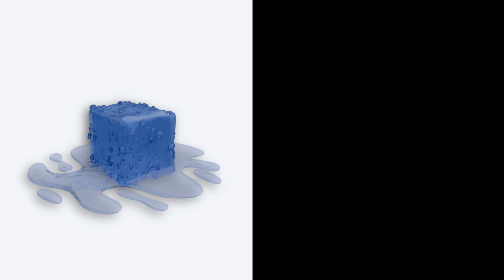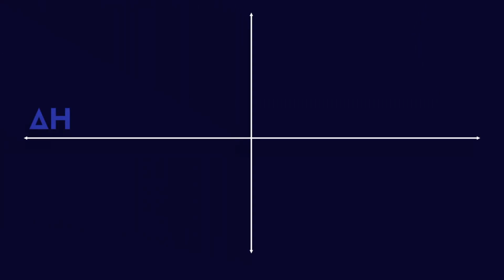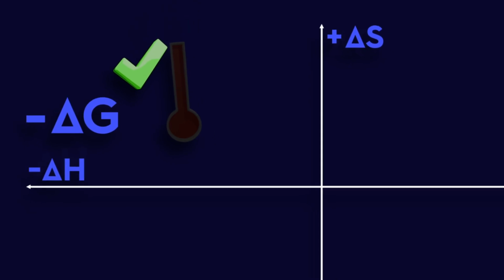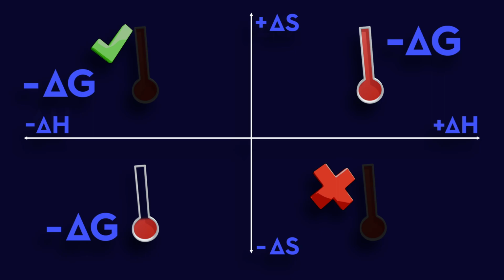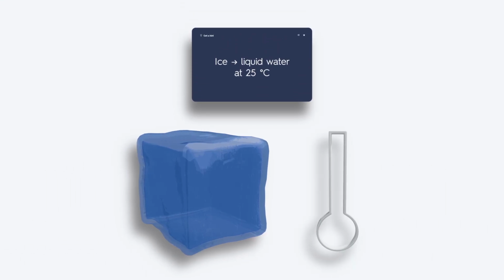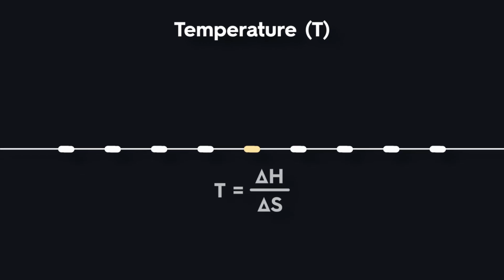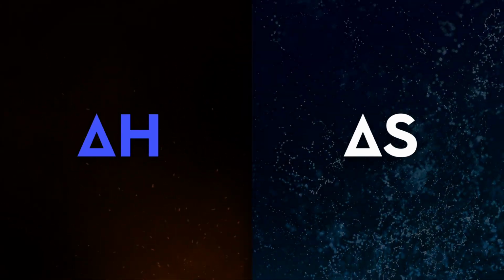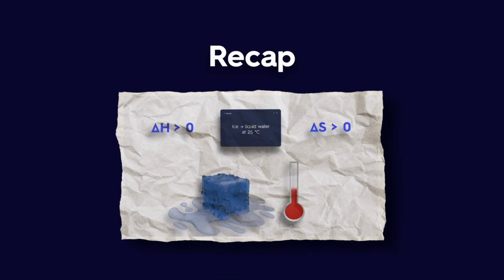Gibbs Free Energy and Temperature | Predicting Spontaneity Made Easy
Why does ice melt in warm weather but freeze in the cold? It all comes down to Gibbs free energy—and how temperature shifts spontaneity. 📚 Review with flashcards and study guide here:

In this video, we break down how enthalpy (ΔH), entropy (ΔS), and temperature (T) work together in the Gibbs equation:

You’ll learn how to predict whether a reaction or phase change is spontaneous using just the signs of ΔH and ΔS—no calculator needed.

🔥 What you'll learn:
- How to determine spontaneity using ΔH and ΔS
- What ΔG means (and what it doesn’t)
- Spontaneous at all T? Never? Only at high or low T? We explain all 4 cases
- Why ΔG less than 0 doesn’t always mean “fast”
- Real-world examples: melting ice, freezing water, dissolving salts

Whether you're prepping for chemistry class or reviewing for an exam, this video makes thermodynamics click.